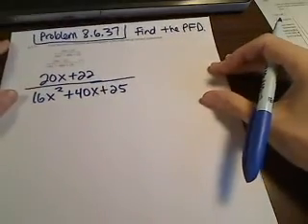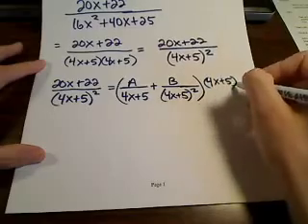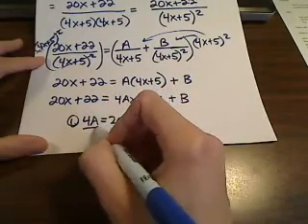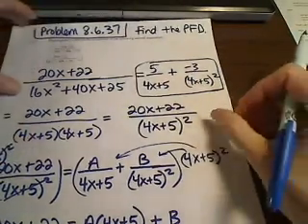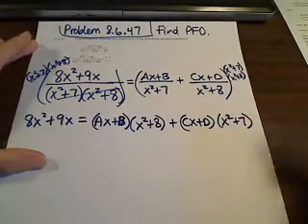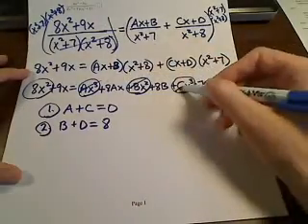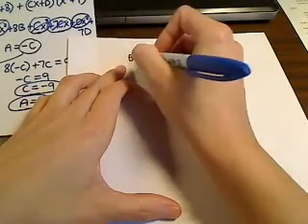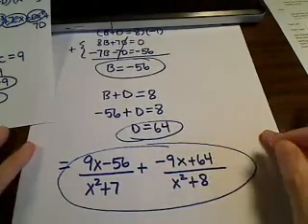Problems 8.6.37 and 8.6.47